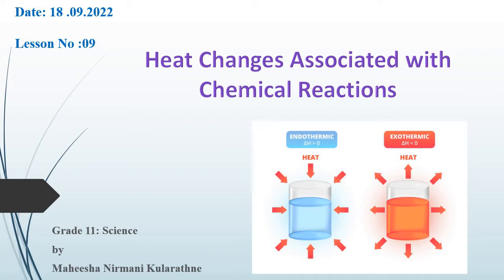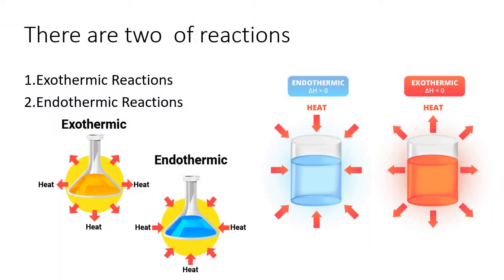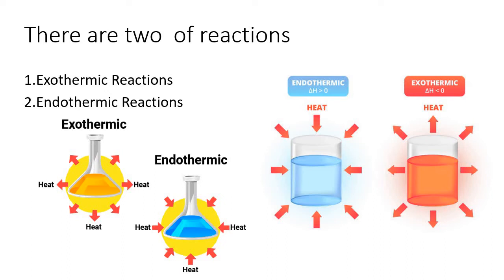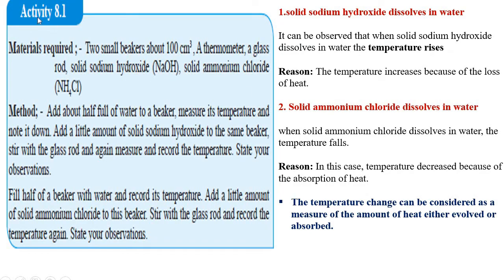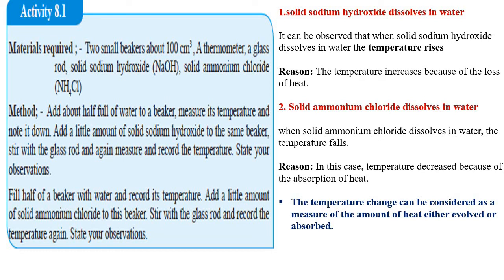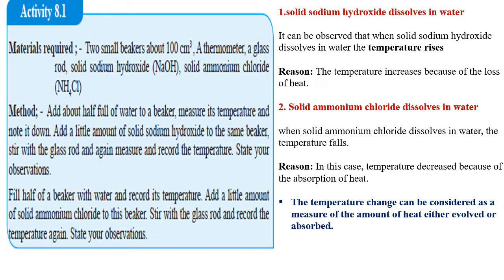Unit 08 .GRADE 11 . English Medium. SCIENCE 🌿🌾 Maheesha Nirmani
This video about lesson 9 of grade 11 science subject. I believe it will helpful to recall your memory. I hope to guide O/L students to ready for their exam.
Maheesha Nirmani.